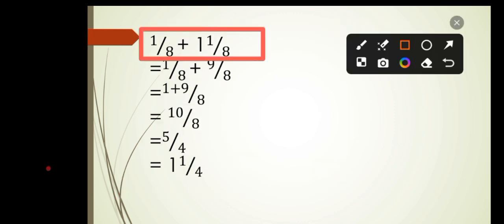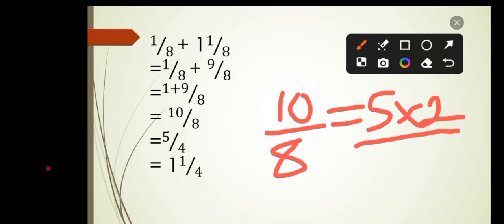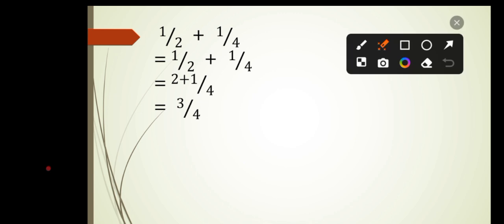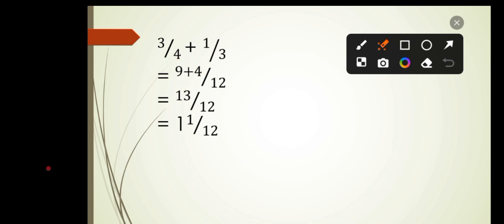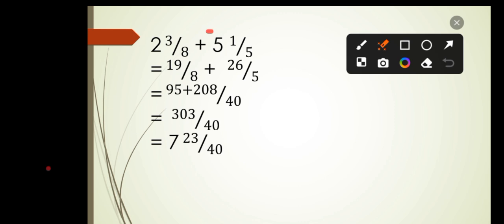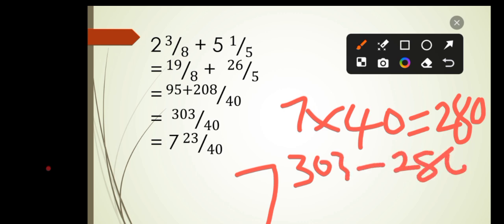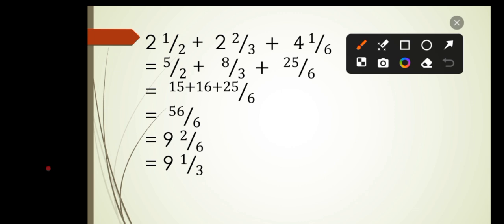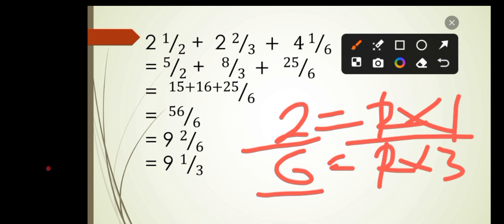Addition Of Fractions